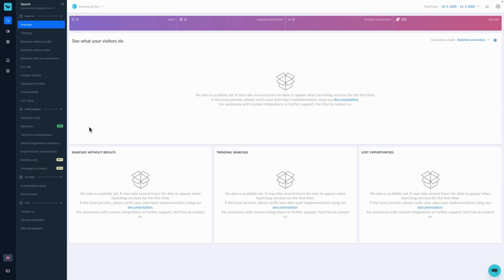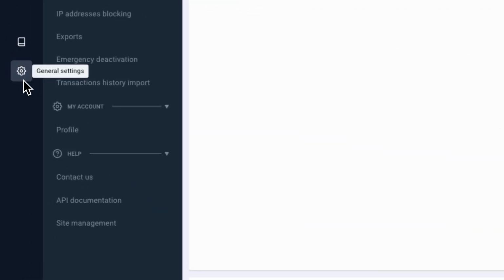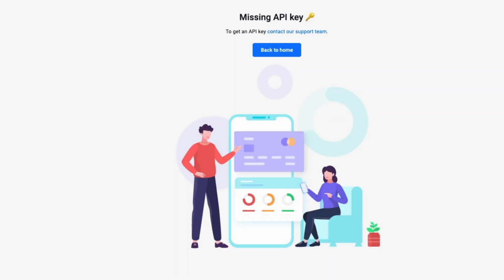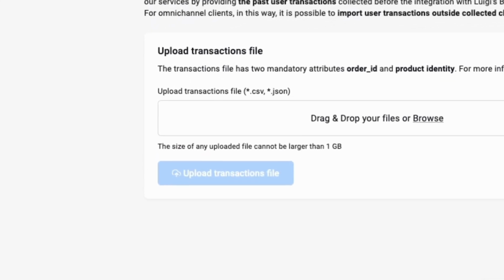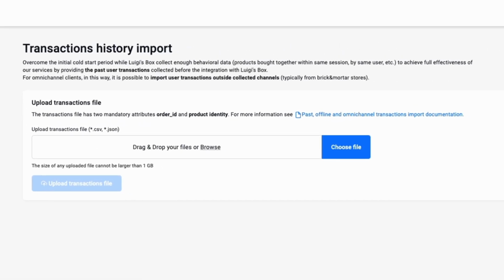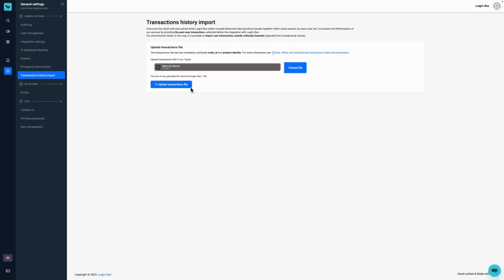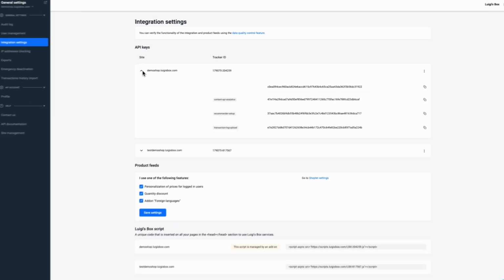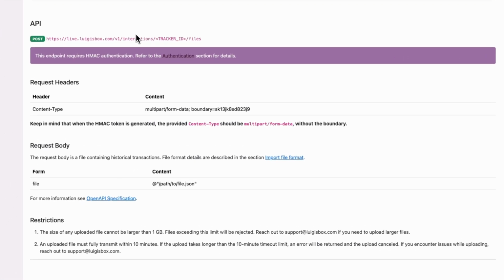Luigi's Box | Transactions History Import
After integrating with Luigi's Box, it takes some time to collect enough behavioral data (products bought together within the same order, by the same user, etc.) to achieve full effectiveness of our services. In order to shorten or completely overcome this ramp-up period, it's possible for clients to provide past user transactions they have collected before the integration.